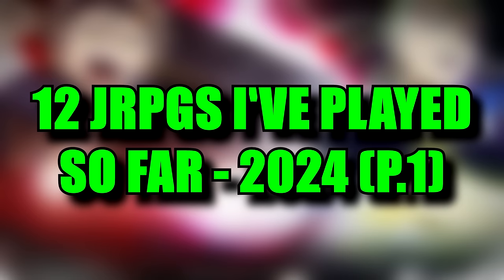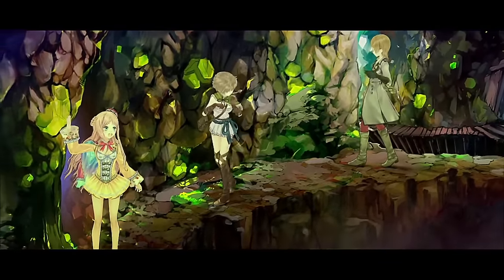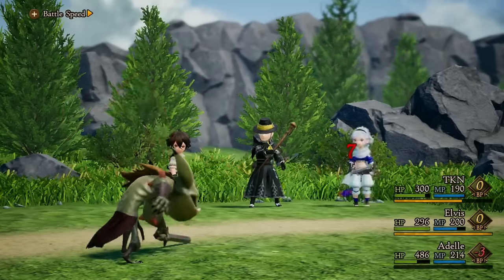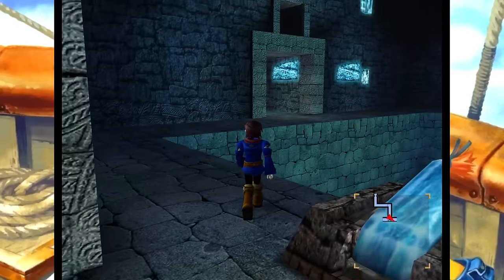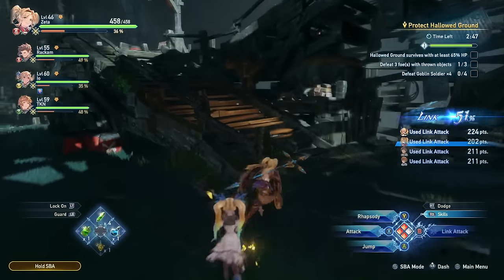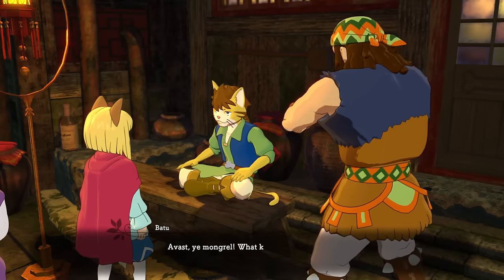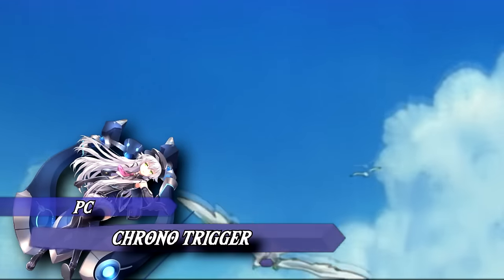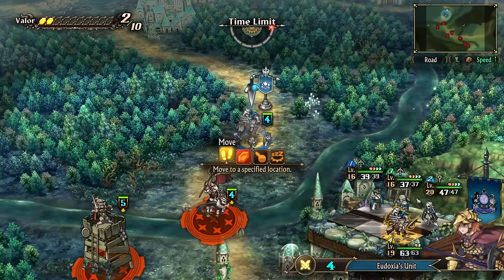12 RPGs I've Been Playing - Are They Any Good?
✨T O D A Y S     S P O N S O R✨

📌Download Black Clover M: Rise of the Wizard King and seize your chance for your own SSR Mereoleona today!

Thank you to Garena and Black Clover M: Rise Of The Wizard King for sponsoring this video!

12 RPGs I've Been Playing - Are They Any Good?

2024 has flown by in a flash, but I managed to get through a fair chunk of new and backlog JRPGs during that time.

Here are the RPGs I've been playing during that time - are these RPGs any good? Let's find out.

P A T R E O N    B E N E F I T S
✅ Name Added To Endcard (all tiers)
✅ Access To Completed Scripts (£4 and up)
✅ Participation In Polls For Video Series (£4 and up)
✅ Early Access To Videos (£4 and up)
✅ Ad-Hoc Personal Videos (Holidays etc) (£8 and up)
✅ Personalised Christmas Card (£8 and up)

AI The Somnium Files nirvanA Initiative OST - Man in the Girls' High
AI The Somnium Files OST - Artist, Inc. [Lemniscate]
Atelier Meruru The Apprentice of Arland OST - Cloudy (Instrumental)
Atelier Rorona The Alchemist of Arland OST - Talk to Me When You Need Help
Atelier Totori The Adventurer of Arland OST - Tiny Village Shop
Granblue fantasy Relink OST - Clear Horizons
Ys IX -Monstrum NOX- OST - Prisoncity
Ni No Kuni II Revenant Kingdom OST - Track 24 - The Boundless Skies
Skies of Arcadia OST - Little Jack
Unicorn Overlord OST - Cornia's Theme

0:00 - Intro
0:08 - Black Clover M: Rise of the Wizard King
1:18 - 1
3:36 - 2
6:30 - 3
8:45 - 4
12:19 - 5
20:12 - 6
23:36 - 7
31:35 - 8
42:01 - 9
43:02 - 10
53:40 - 11
59:56 - 12